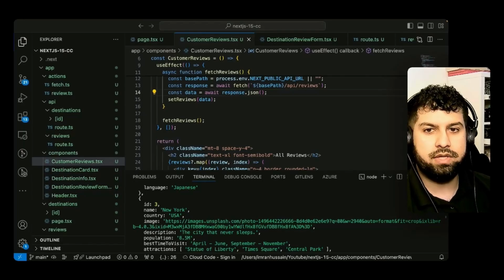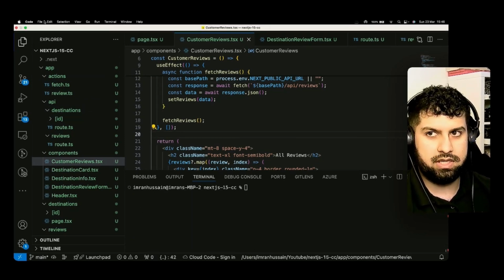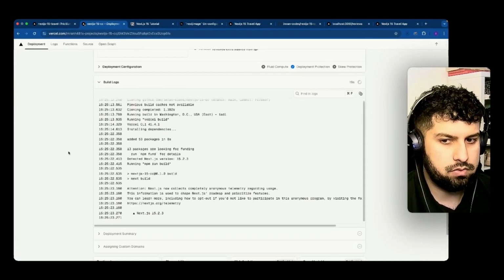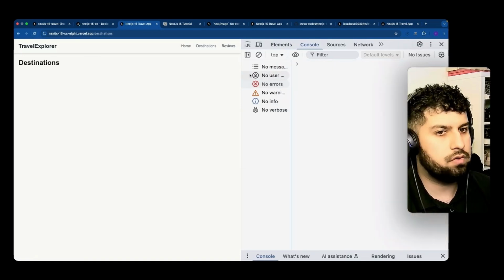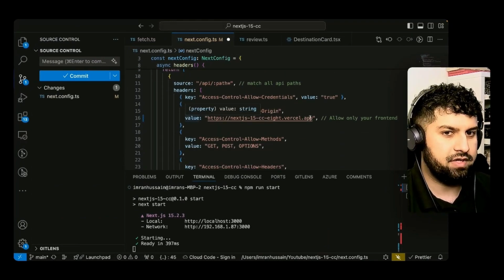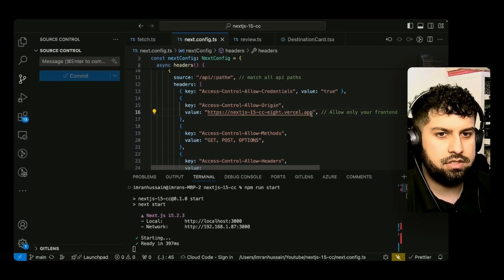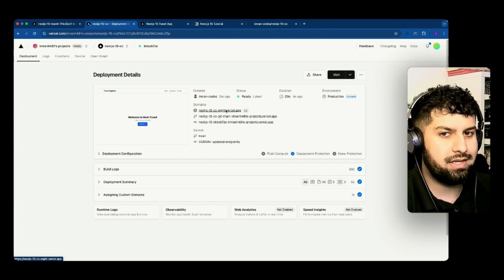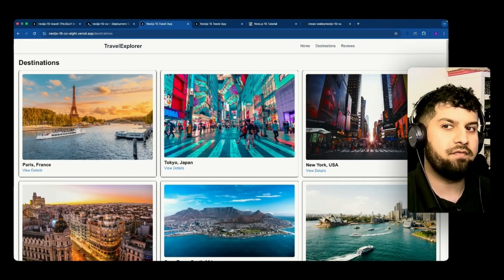13. 🚀 Deploy Your Next.js 15 App to Vercel (Step-by-Step)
Learn how to deploy your Next.js 15 Travel App to Vercel using the best practices for environment variables, build settings, and CORS configuration.